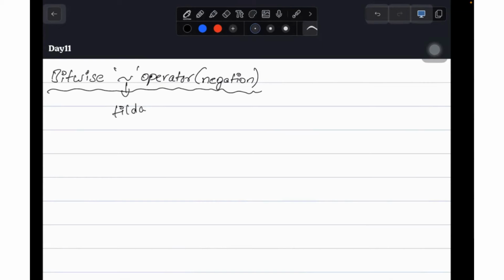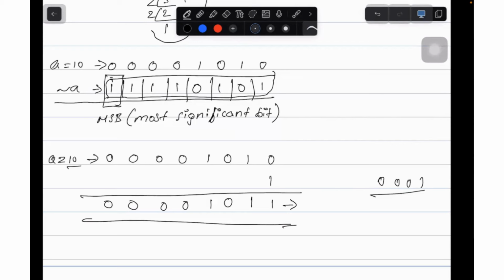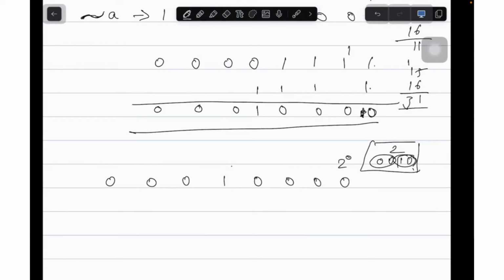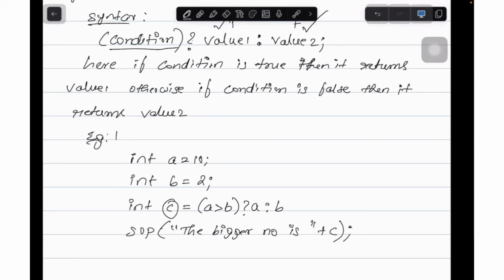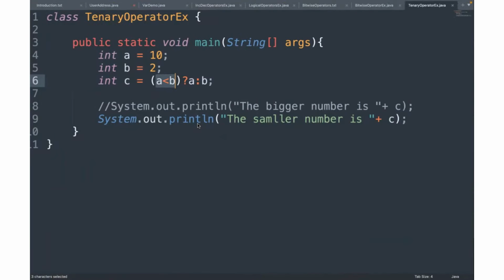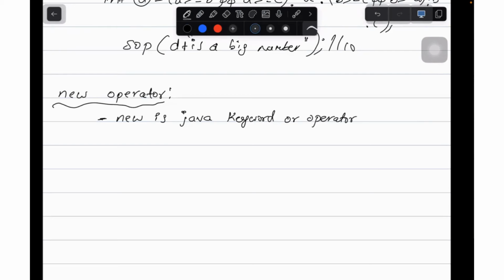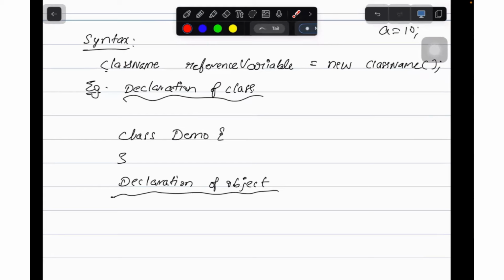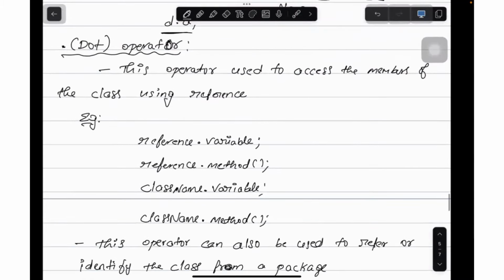Day11 Bitwise Operator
Welcome to iLearning, your go-to channel for mastering Java programming from the ground up! In this video, we dive into [specific topic covered, e.g., "Java Basics: Data Types and Variables"] to help you build a strong foundation. Whether you're a beginner or just brushing up on Java, this tutorial will guide you step-by-step with clear examples and real-life coding exercises.

Drop any questions in the comments—we love helping our community grow!